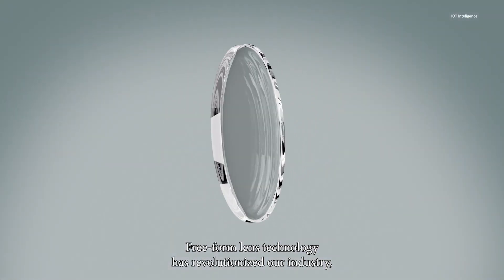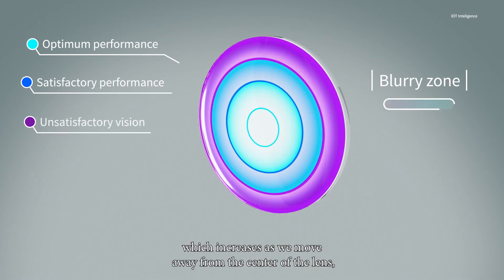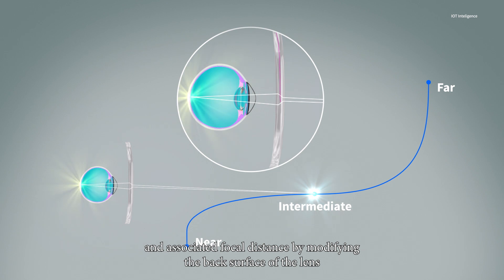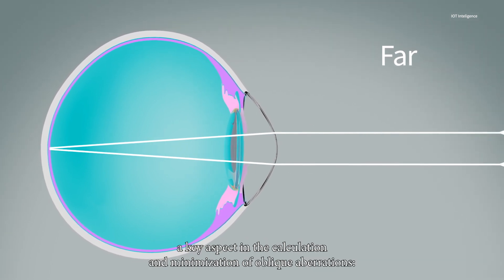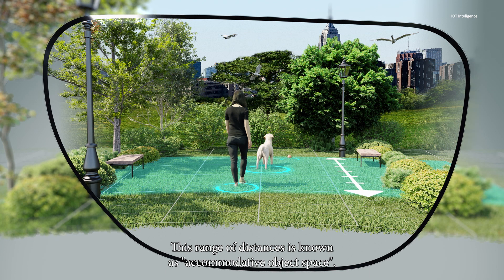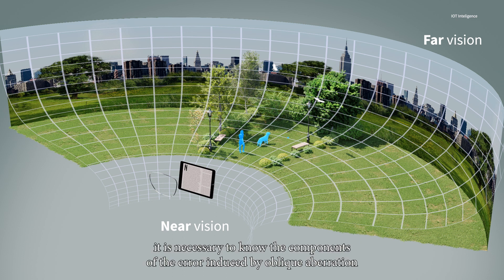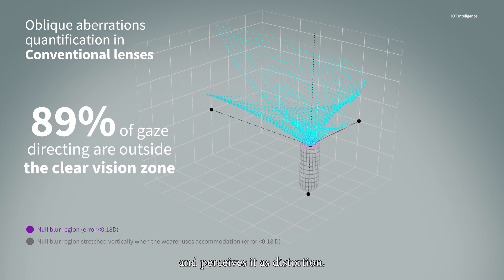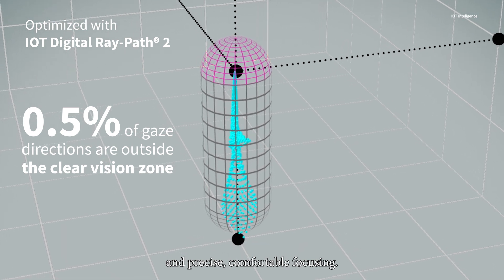IOT Digital Ray Path2 Explainer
An explanation of the freeform lens improvements made with IOT's new Digital Ray Path 2, now available across the entire compensated design portfolio.